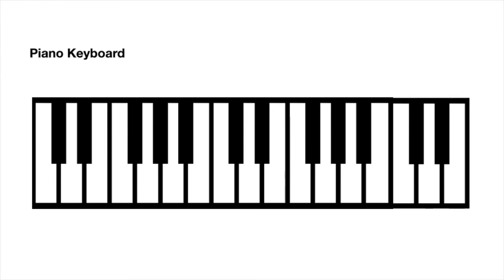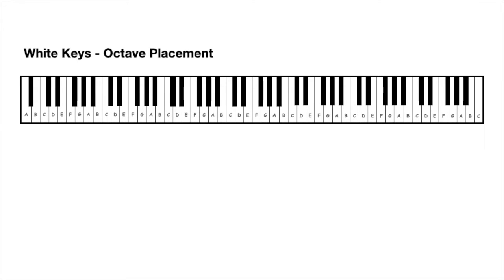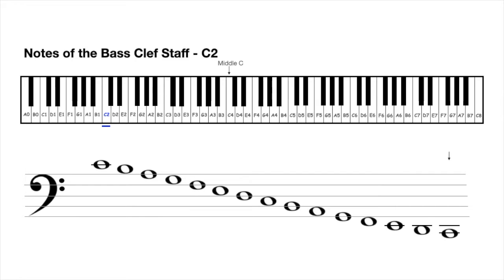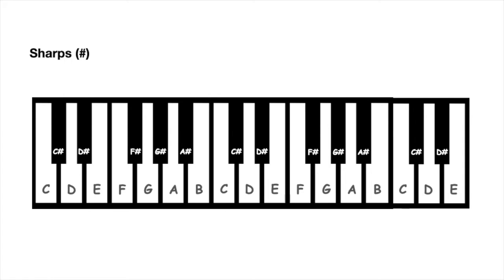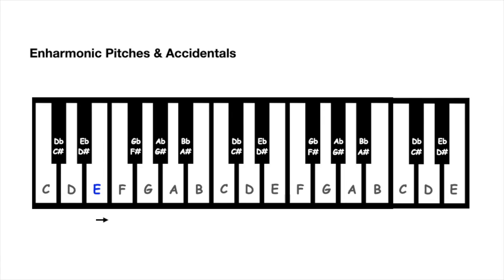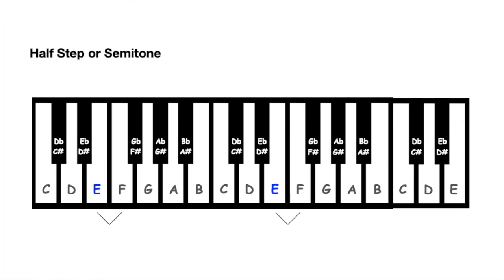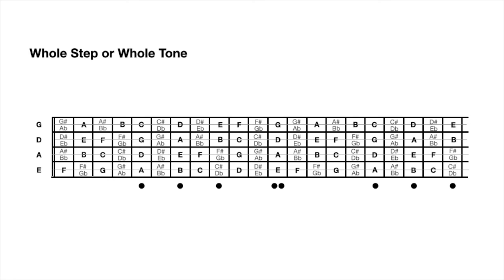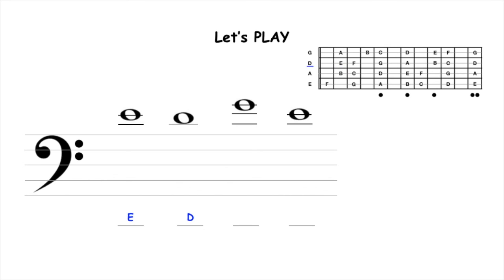The Piano Keyboard - Trekking Through Theory #4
Documenting my learning of Music Theory with my bass, and hopefully what I have will help others learn as well.

The Piano Keyboard
0:00 Piano Keyboard
0:55 White Keys
1:23 Octave
1:28 Pitch Class
2:12 Middle C
2:25 Octave Placement
3:15 Grand Staff
3:43 Bass Clef or F Clef
4:05 Notes of the Bass Clef Staff
4:30 Ledger Lines
4:40 Ledger Lines - Landmark Pitches
5:18 Piano & Bass - A
6:05 Black Keys
6:22 Sharps
6:52 Flats
7:32 Enharmonic Pitches / Accidentals
9:08 Intervals: Half Steps / Semitones & Whole Steps / Whole Tones
9:23 Half Step / Semitone
10:35 Whole Step / Whole Tone
11:55 Exercises
12:20 Exercise 1
12:30 Exercise 2
12:50 Exercise 3
13:13 Let's Play (on the bass)
13:50 Let's Play Notes on the Piano

The Landmark Pitches (plus a few others).
Please note that not all the notes can be played on a 4-string bass guitar.

I spend a huge amount of hours creating these lessons. I want to keep doing and posting them for free.
Thank you! ♡ ~ L✿